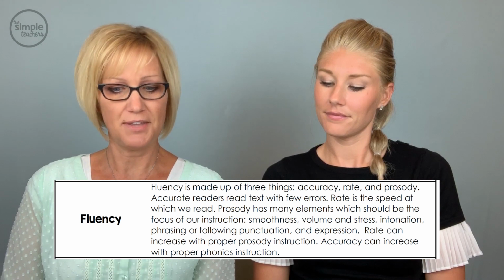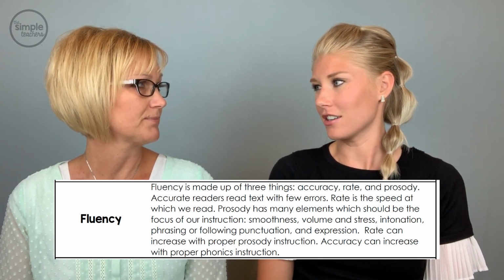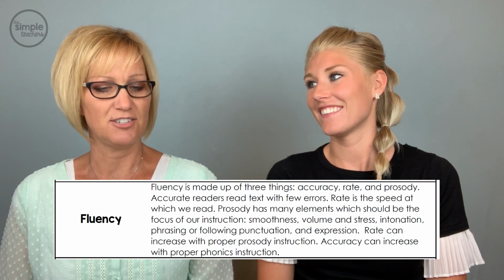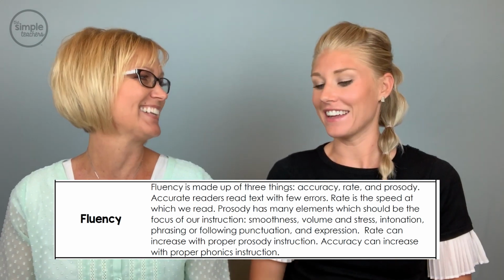How to Use the Reading Components in Your Classroom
We explain how to use the reading components in any classroom k-6.  The handout is a FREEBIE found in the link below that gives you an overview of what each reading component is, how we can assess each component, and what effective instruction should include.

The reading components include oral language, print awareness, letter knowledge, phonological awareness, phonics, fluency, vocabulary, and comprehension. We hope this video and download will help clarify these very important aspects of literacy and will help you include each of them in your daily teaching.